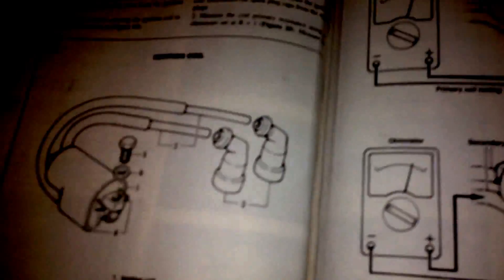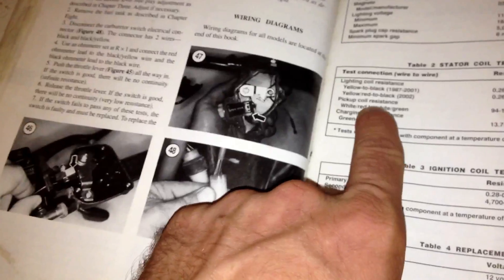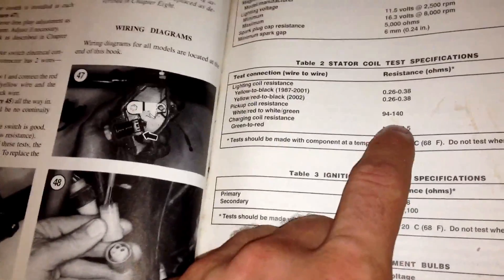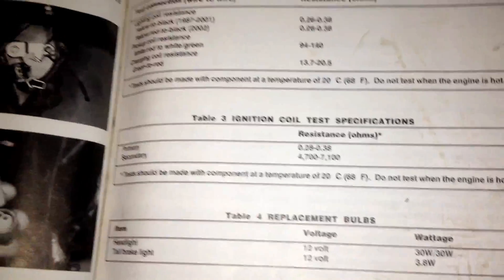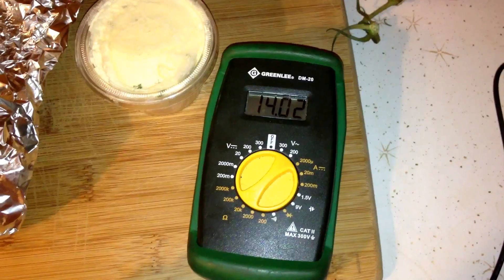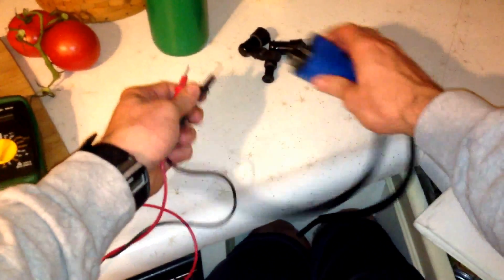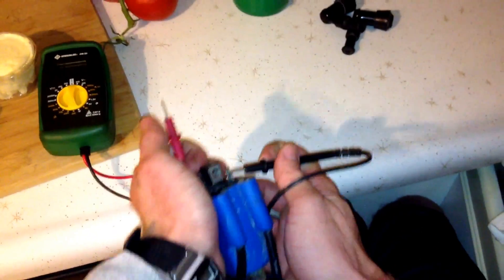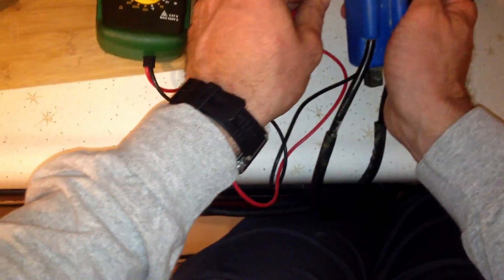Ignition coil testing